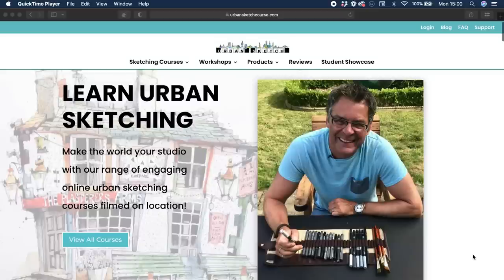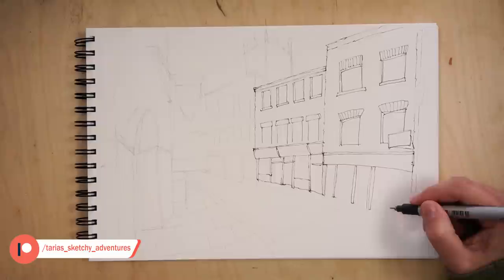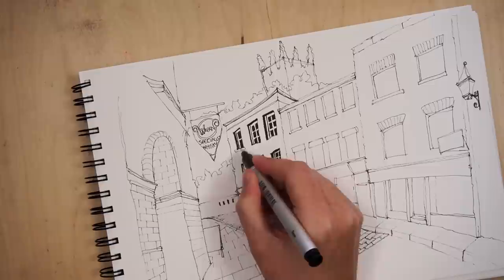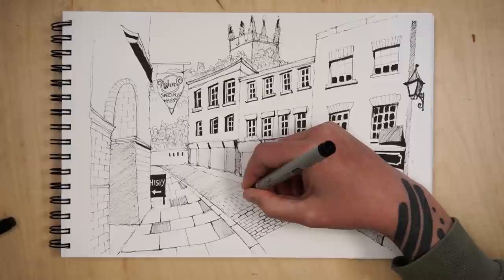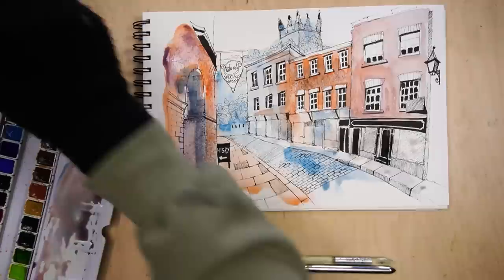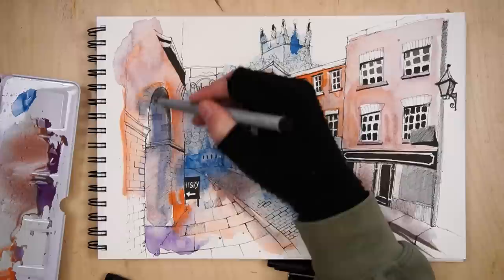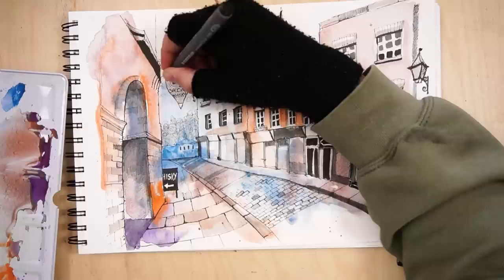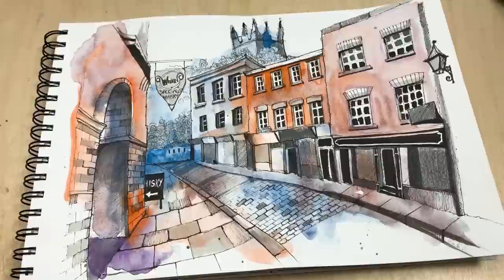5 BEST Things I Learned from Ian Fennelly's Urban Sketching for Beginners Course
Join me as I attempt the final module of Ian Fennelly's Urban Sketching for Beginners course. Phew. I'm glad I actually DID the entire course (who's guilty of just watching and not doing ☝️) - thank youtube for keeping me committed. I hope you've found this series useful and it's given you a better idea of whether this course is for you.

✌️ FREE Guides
Practical Beginners Guide to Urban Sketching: